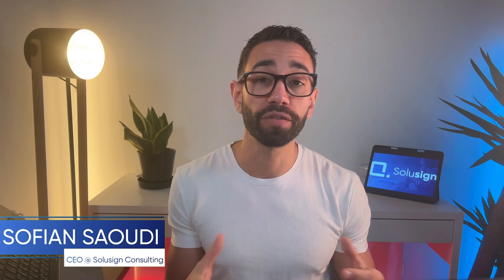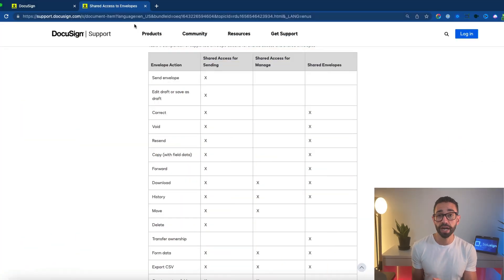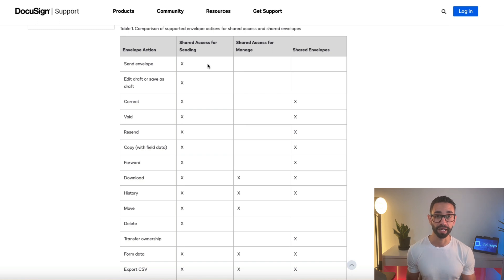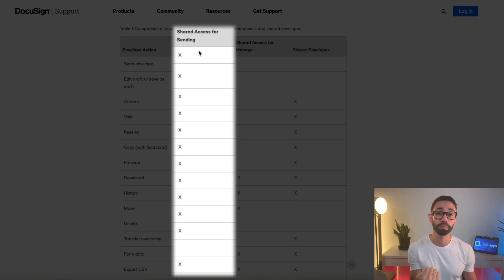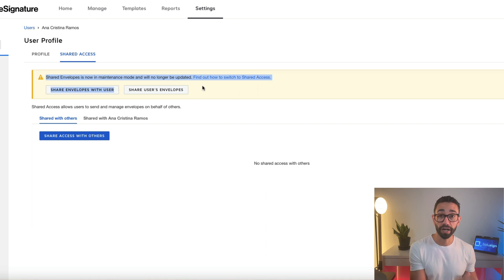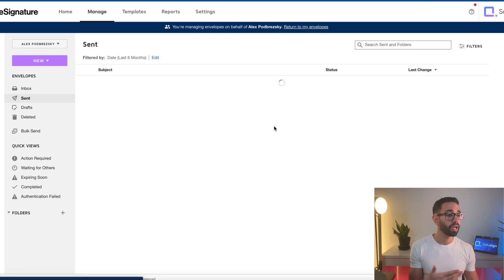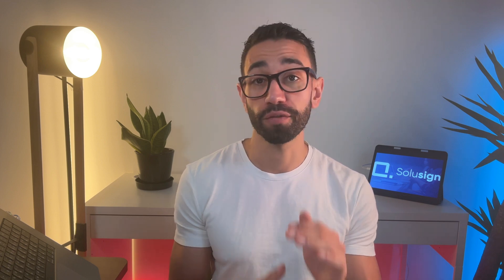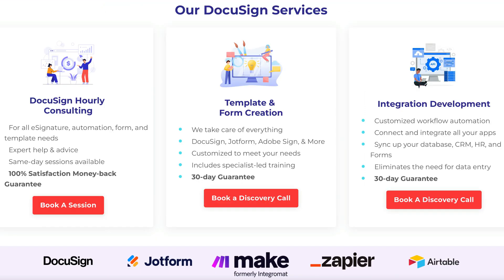DocuSign NEW Shared Access VS OLD Envelope Sharing: What You Need To Know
WE OFFER:
👇 TOP Apps To AUTOMATE WORKFLOWS 👇
Document Automation: